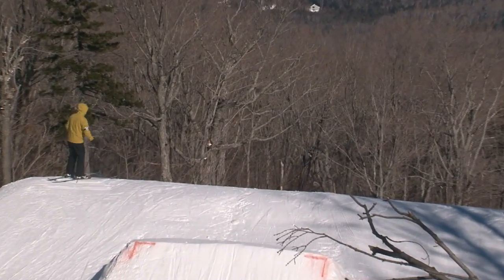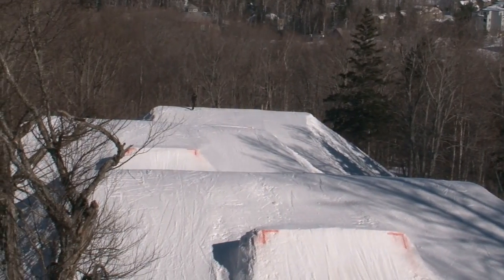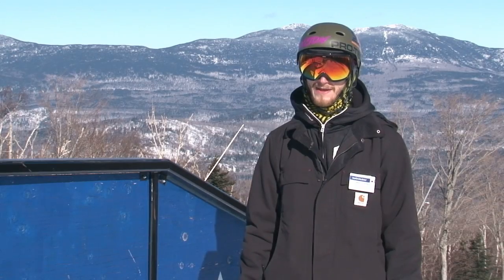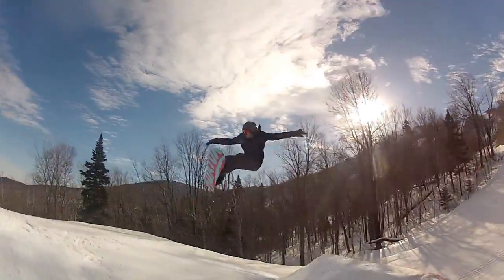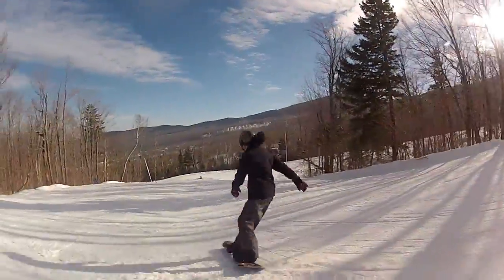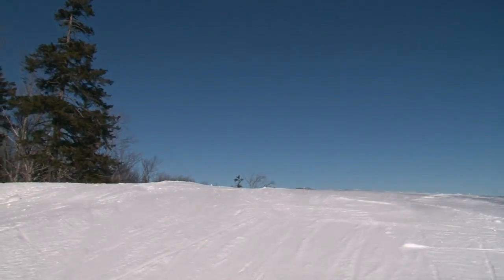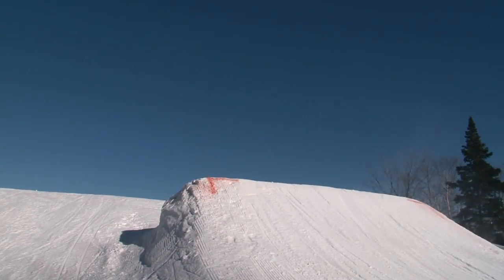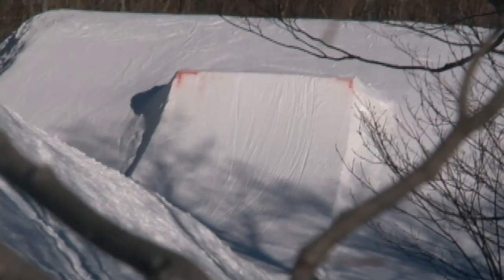Sugarloaf Terrain Parks: Haywire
Check out Sugarloaf's biggest terrain park with Sugarloaf Terrain Park Manager Jake Charles.